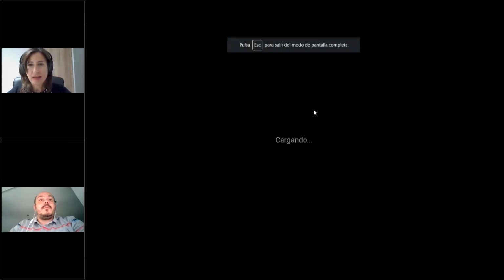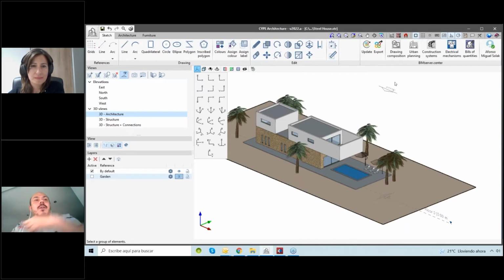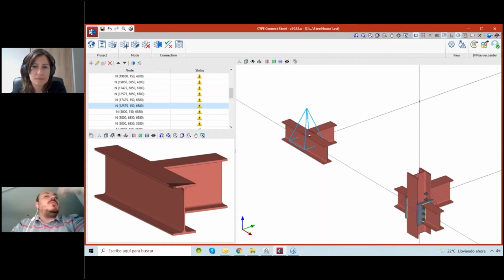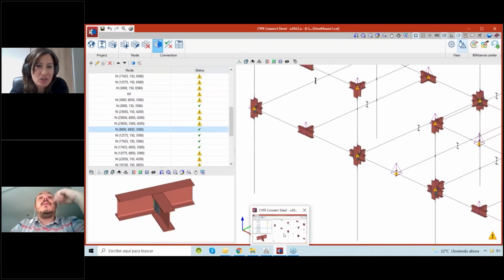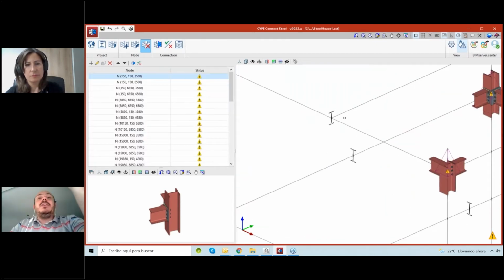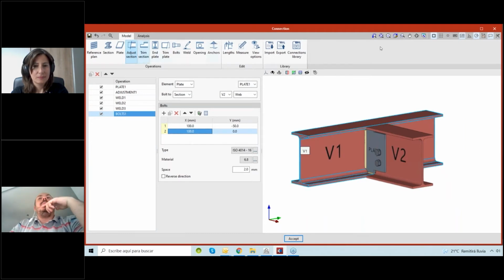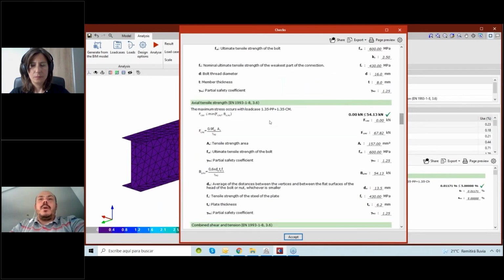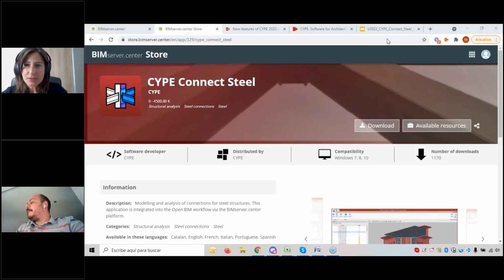New features of CYPE Connect Steel